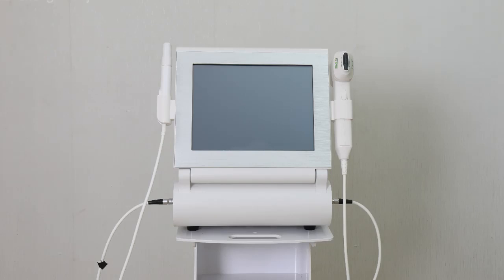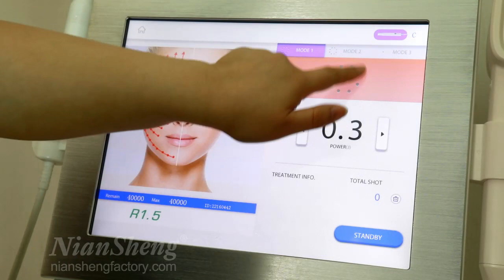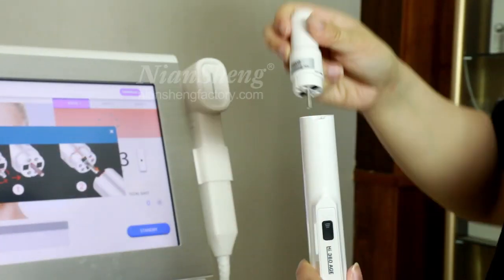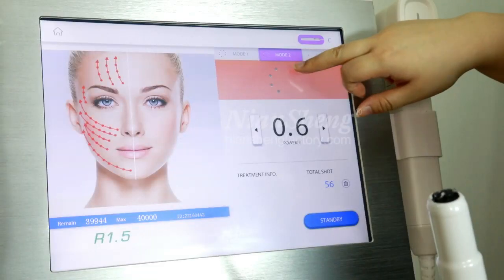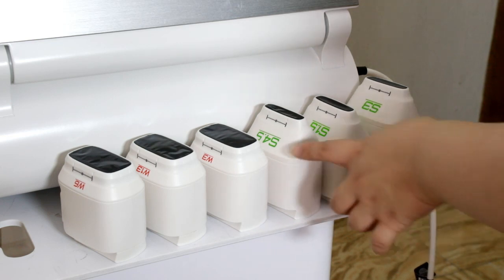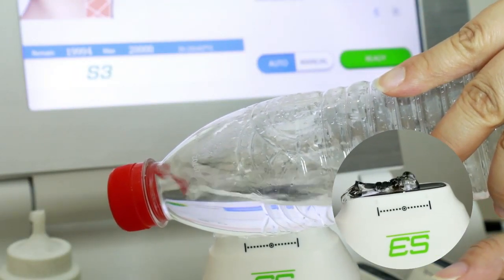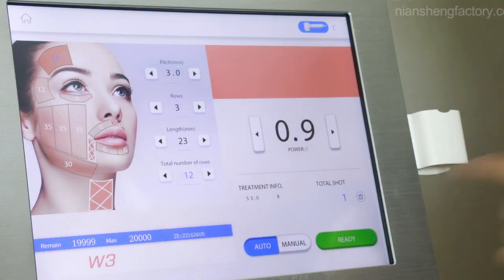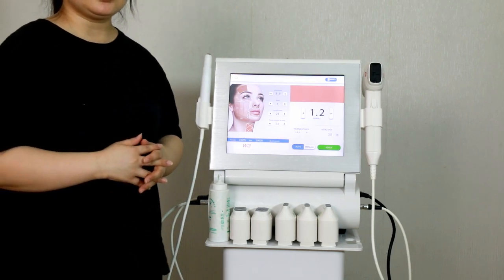8D HIFU machine using- Wrinkle removal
High Intensity Focused Ultrasound (HIFU) delivers the heat energy to SMAS layers and ubcutaneous tissues, which can stimulate and renew the skin’s collagen, and therefore improves the skin surface and reduces sagging. This technique can be applied to the face as well as the whole body. And, best of all, it works equally well on all skin tones

*Face lifting/Body slimming & Tightening
*Wrinkle removal
*Remove nasolabial folds
*Improve double chin
*Rebuild plump cheeks

Chowy